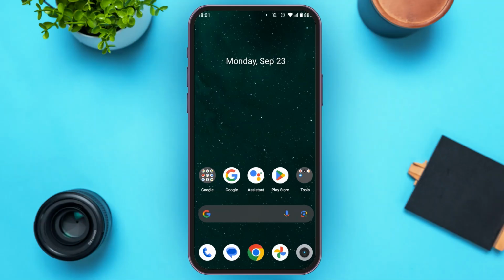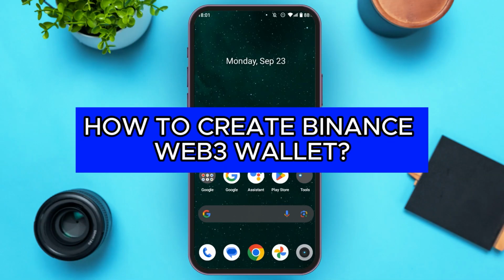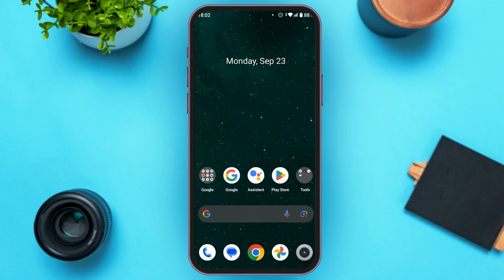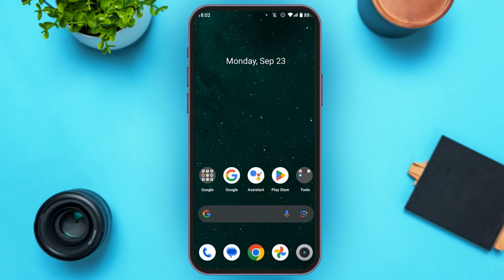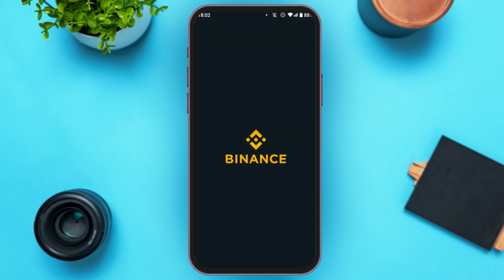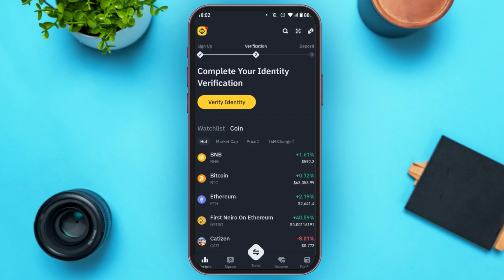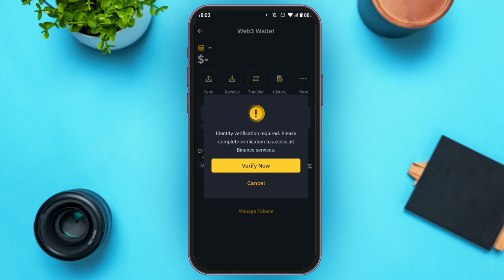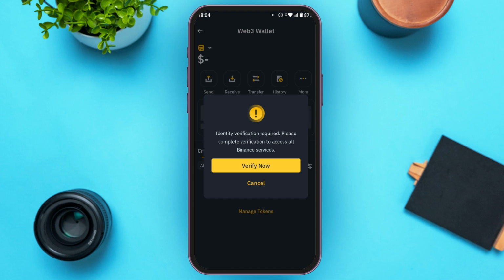How To Create Binance Web3 Wallet 2024 | Binance Web3 Wallet Sign Up/Setup/Registration Guide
In this video, learn how to create a Binance Web3 wallet, allowing you to explore decentralized applications and manage your crypto assets securely. We’ll guide you step-by-step on setting up your wallet on the Binance platform, enabling you to interact with the growing world of decentralized finance (DeFi) and blockchain technology through a Web3 interface.